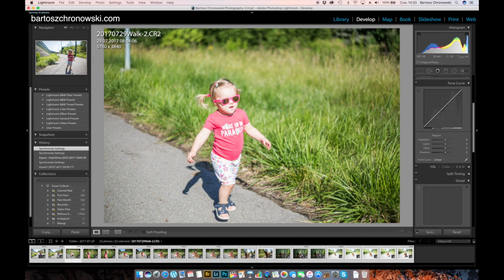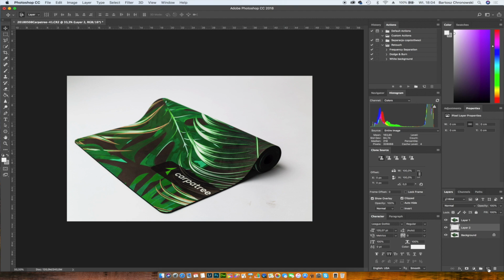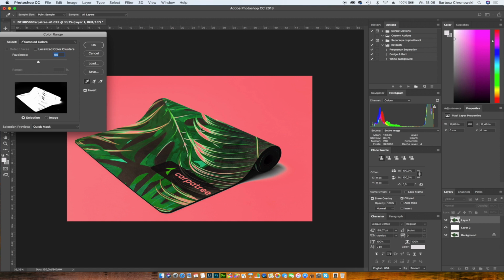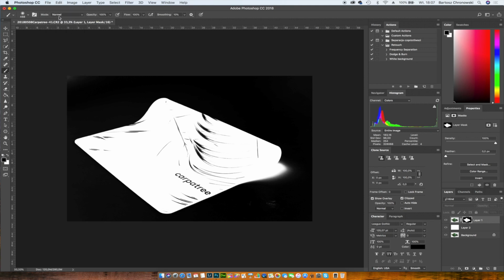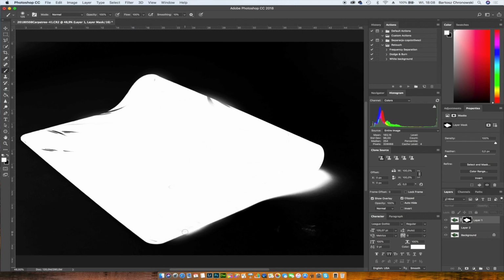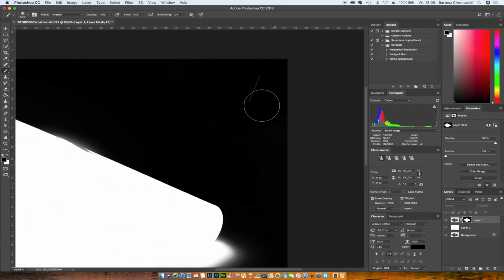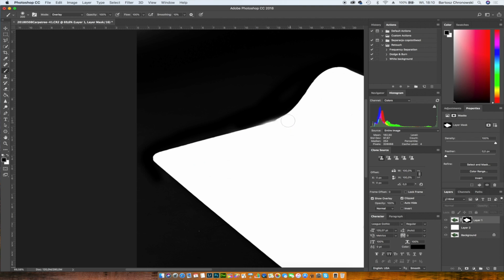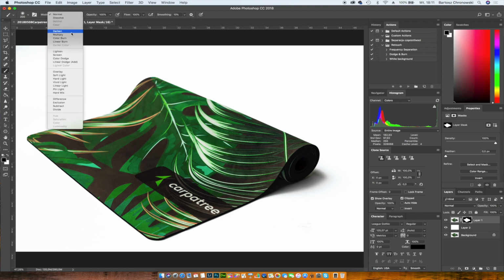Brush Tool Blending Mode -Adobe Photoshop CC 2018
In this video i'm explaining the brush tool's blending mode, while masking a photo in Adobe Photoshop CC 2018. It's most useful in case using colour selection tool to cut out a subject from the background.